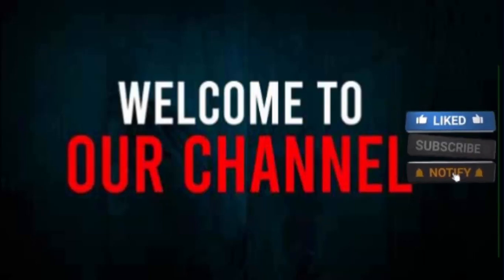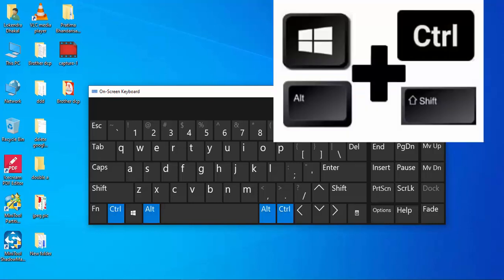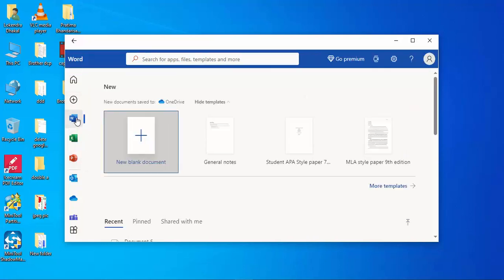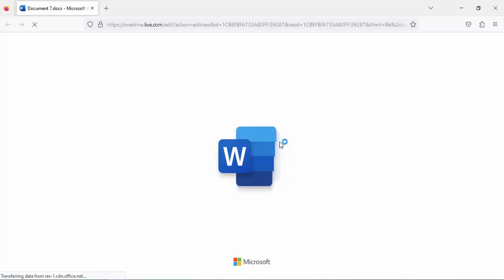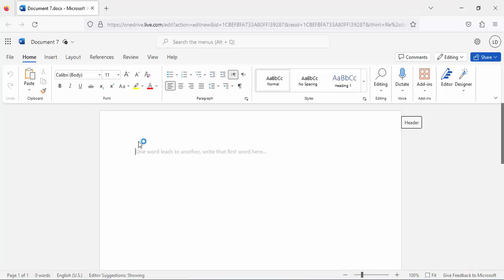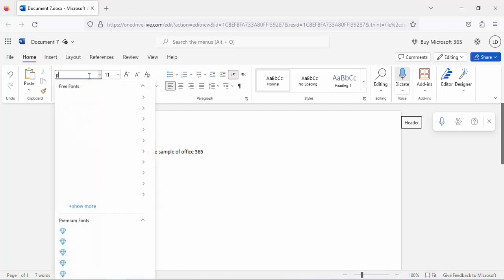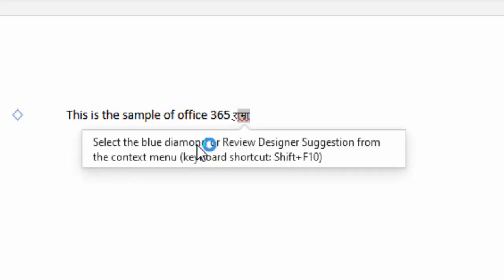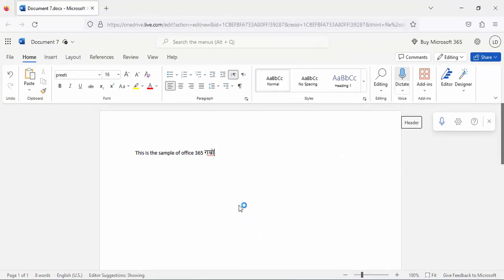Microsoft office gratis || Microsoft 365 free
This video show how to used microsoft office 365 without installation and without yousing office key in online. If there is any confusigen then please comment me my vidoes helps to solve your dely life comouter problems.